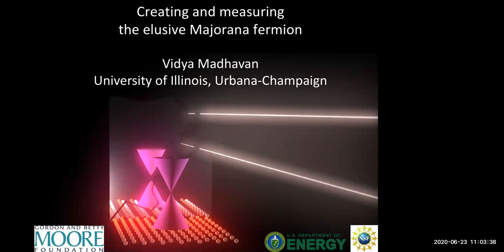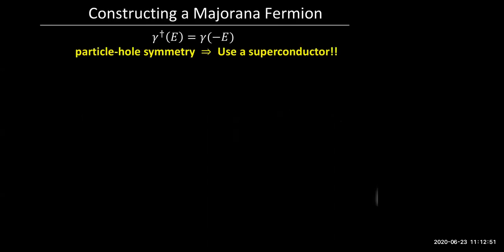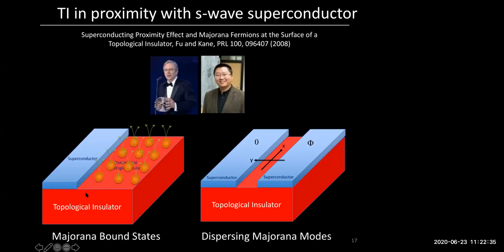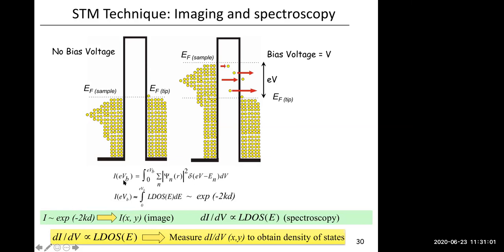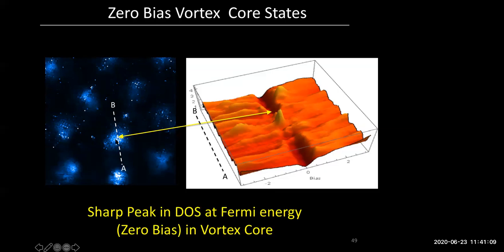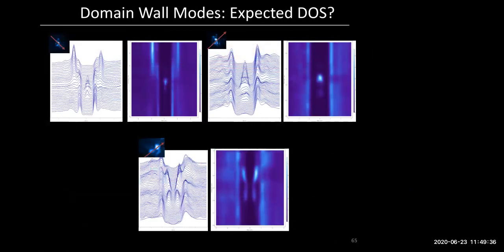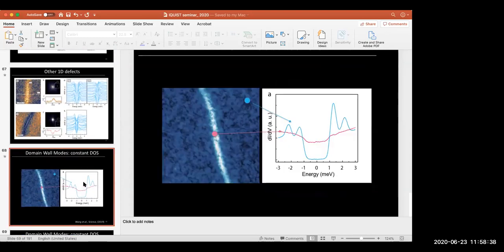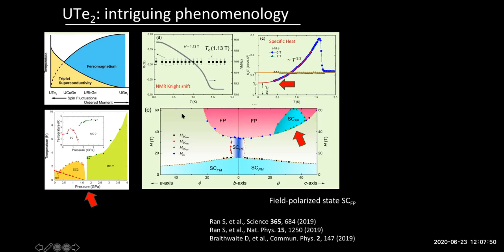Creating and measuring the elusive Majorana fermion by Vidya Madhavan, University of Illinois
In 1937, Ettore Majorana predicted the existence of a special class of fermions where the particle and the anti-particle are identical.  However, with the possible exception of neutrinos, there are no known fundamental particles that belong to this class. The pootential realization of Majorana fermions as quasiparticle excitations in solids has rekindled interest in these particles, especially since Majorana states in solids may be useful as fault tolerant qubits for quantum information processing.  While most studies have focused on Majorana bound states which can serve as topological qubits, more generally, akin to elementary particles, Majorana fermions can propagate and display linear dispersion. This talk is focused on recent work in realizing Majorana modes in condensed matter systems. I will first describe in detail the conditions under which such states can be realized and what their signatures are. I will then show scanning tunneling microscopy data on 1D domain walls and step edges in two different superconductors, which might potentially be the first realizations of dispersing Majorana states in 1D.